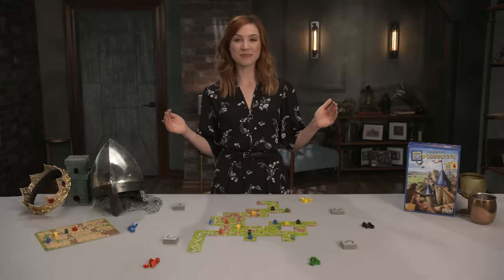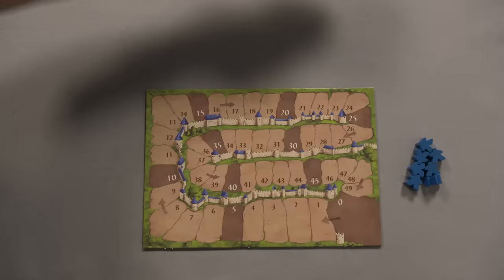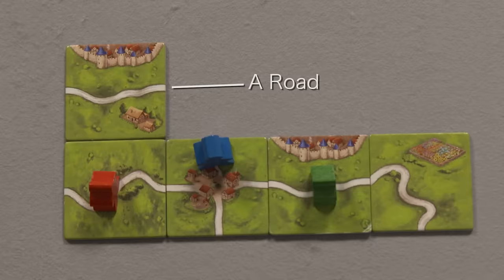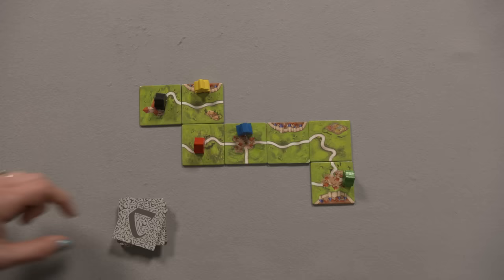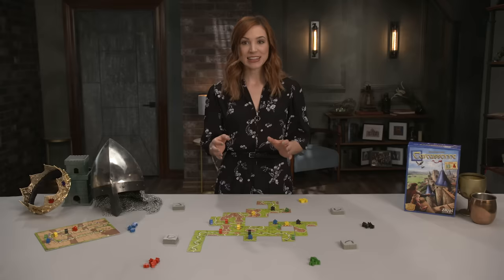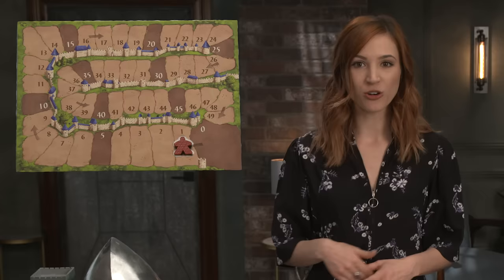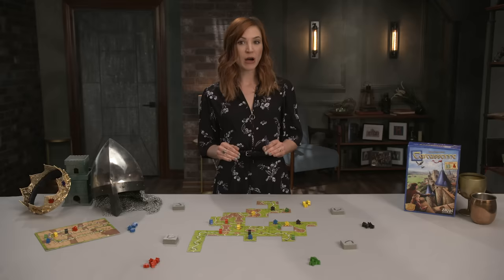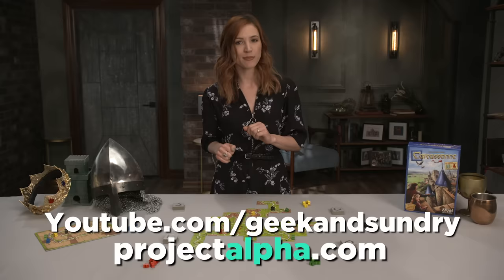How to Play Carcassonne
Introducing a friend to board games? Then check out Carcassonne by Z-Man Games. In this classic tile placement game for 2-5 players, you must place meeples while building a kingdom to score!